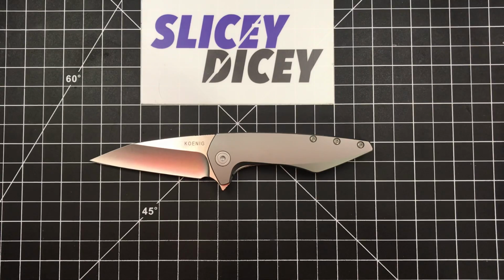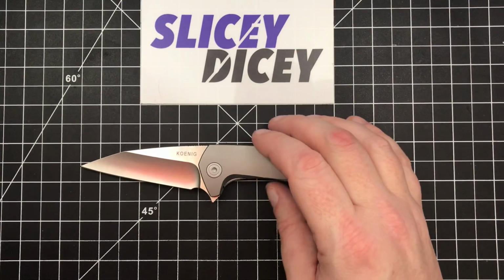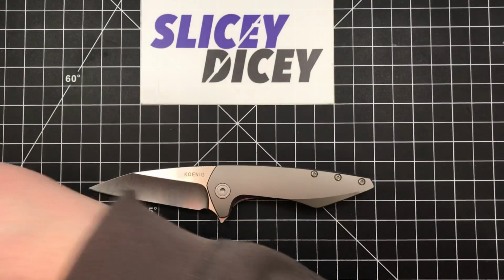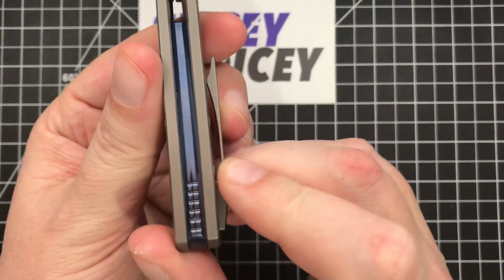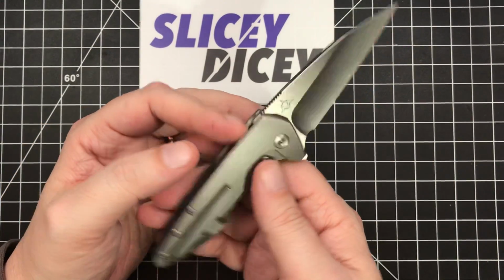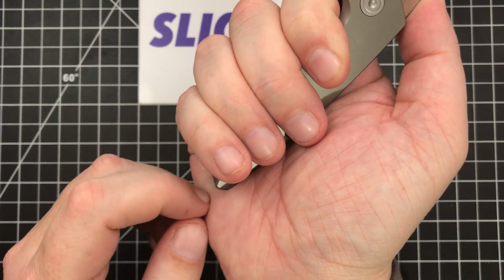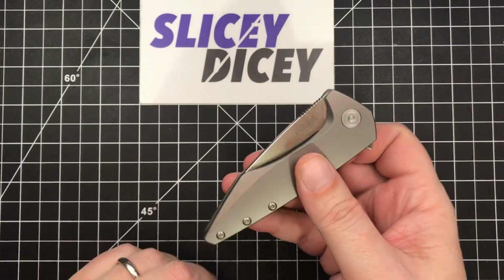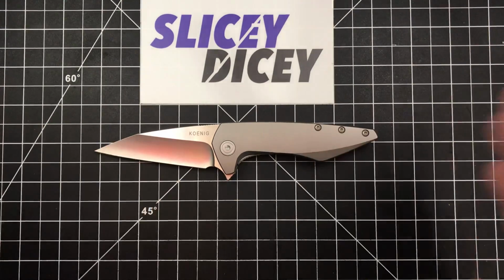Koenig Mini Goblin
Thanks to DaddyO EDC for the awesome loaner!